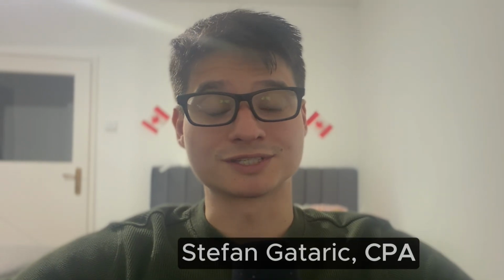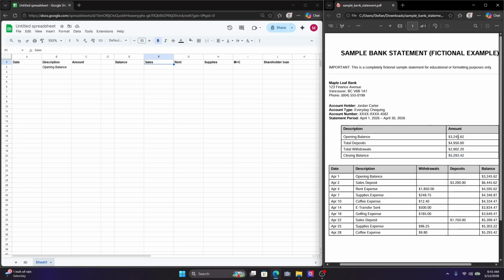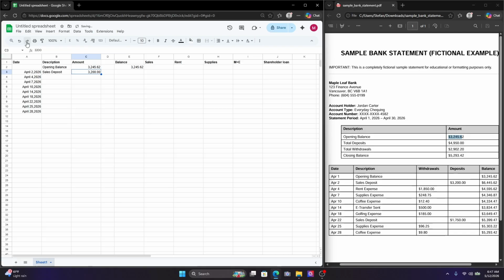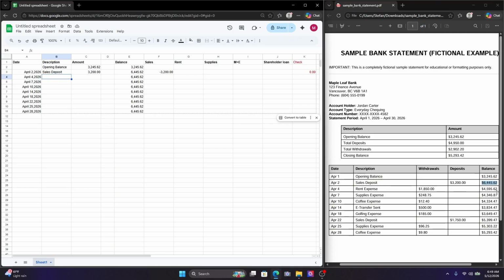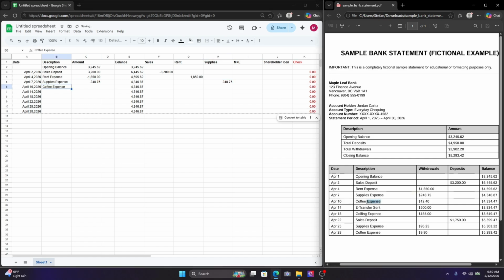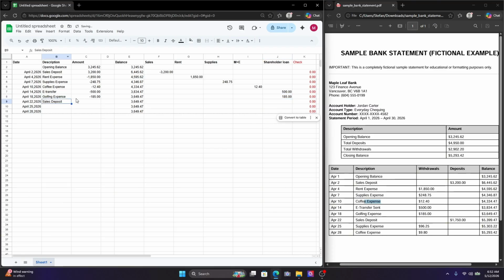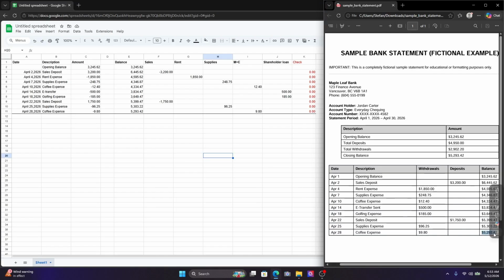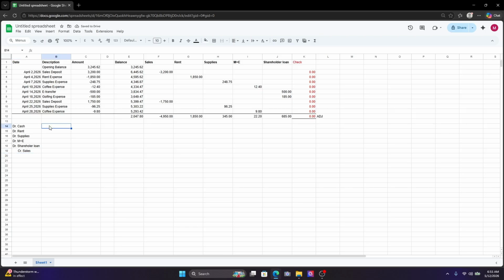Small Business Bookkeeping: Bank Reconciliation Made Simple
In this video, I walk through how small business owners can do a simple bank reconciliation and use it to help create financial statements with one adjusting journal entry.

You’ll see how to start with your opening bank balance, enter deposits and withdrawals, categorize each transaction, check your ending bank balance, and summarize everything into an adjusting journal entry that can be recorded in accounting software like QuickBooks.

This is especially useful if you are a new small business owner trying to understand how your bank activity connects to your bookkeeping, financial statements, income statement, balance sheet, and tax filings.

0:00 Understanding the bank statement
0:34 Setting up the reconciliation template
1:18 Entering deposits and withdrawals
2:05 Categorizing business transactions
4:30 Personal expenses and shareholder loan
6:15 Catching errors with a check column
7:55 Creating the adjusting journal entry
9:30 Turning it into financial statements
9:45 Final reminder

Need help with your taxes or business?

I offer a free first consultation for individuals, corporations, small business owners, and startups. Whether it’s tax filing, bookkeeping, or getting your business set up properly, I can help you handle it properly.